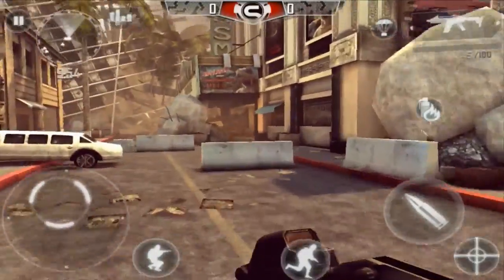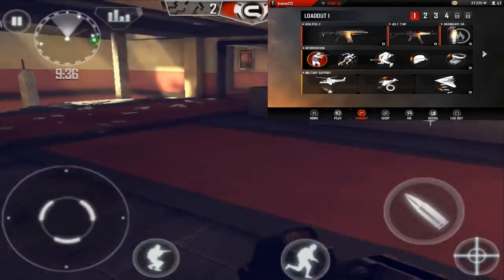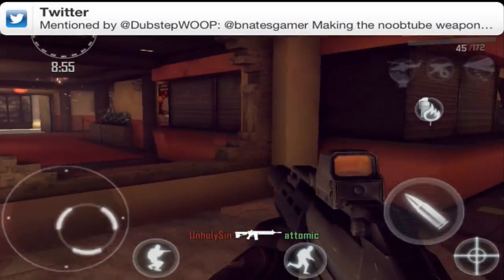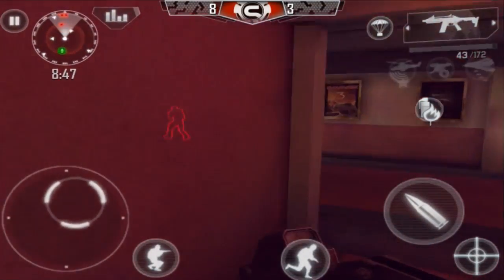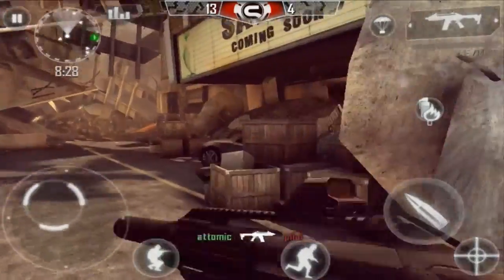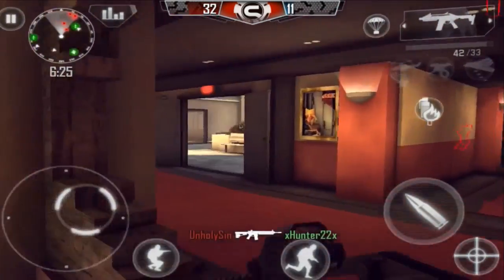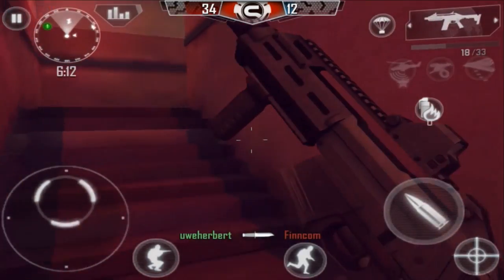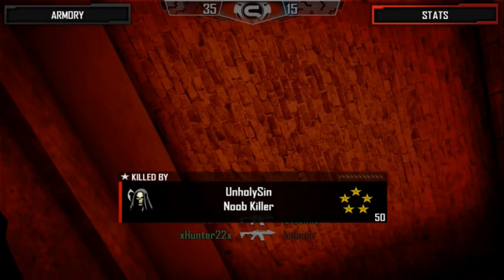Modern Combat 4: Zero Hour - The Best Class: Intervention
Hey guys in this mini series i will be showing you guys in my opinion what are the best classes for each specialization! This one is on the specialization intervention!